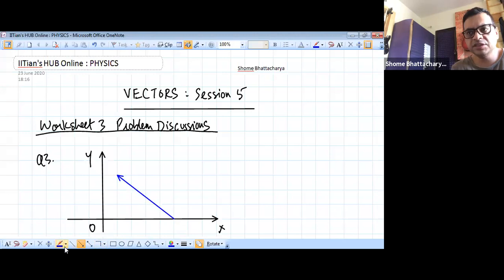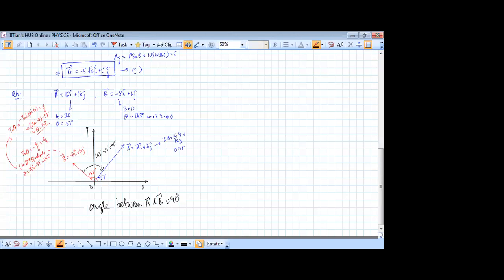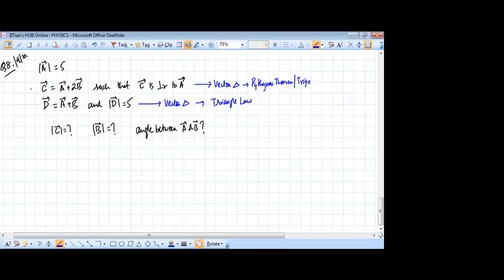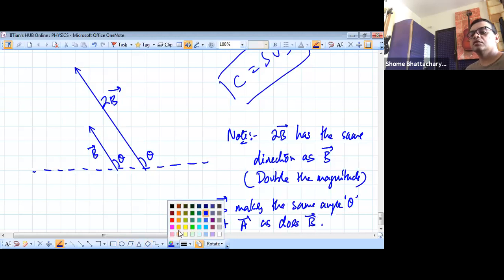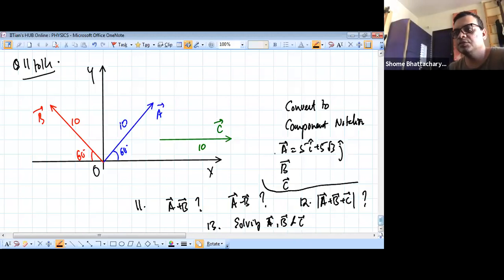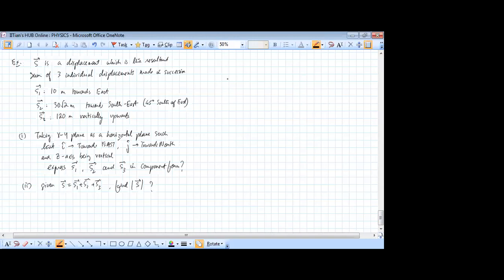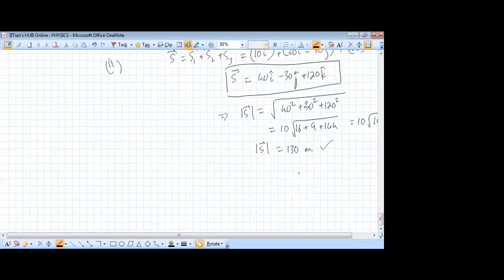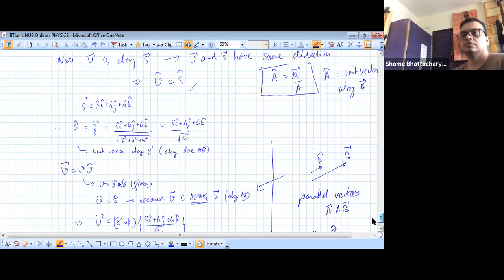Vectors Session 5,Physics for class 11,Yellow House,,Date-24-06-2020,By-Shome Bhattacharya